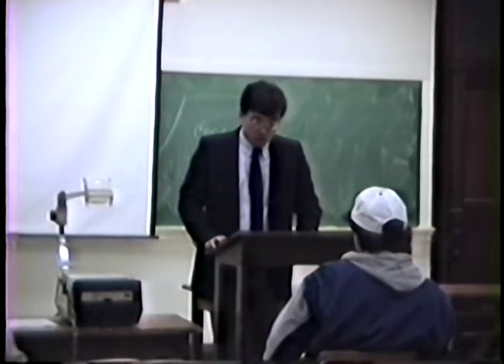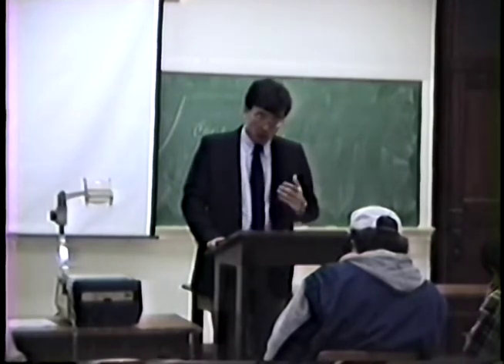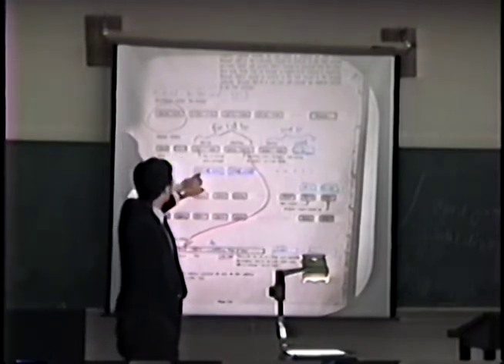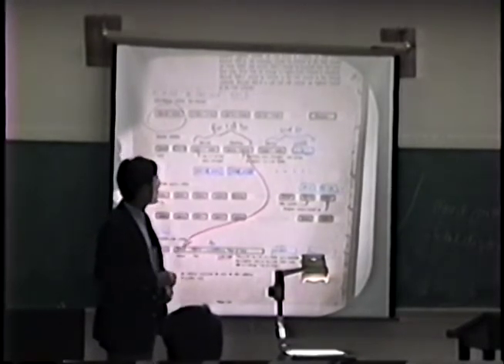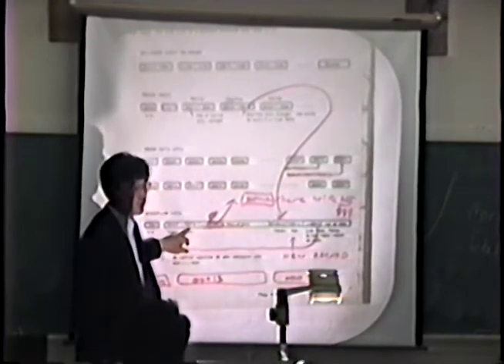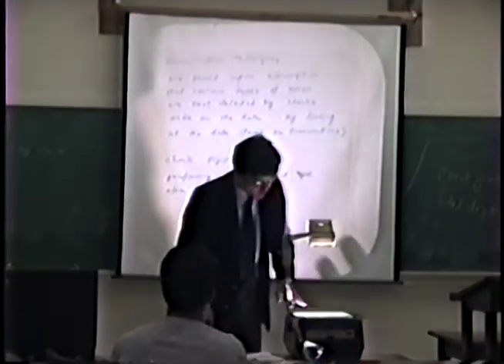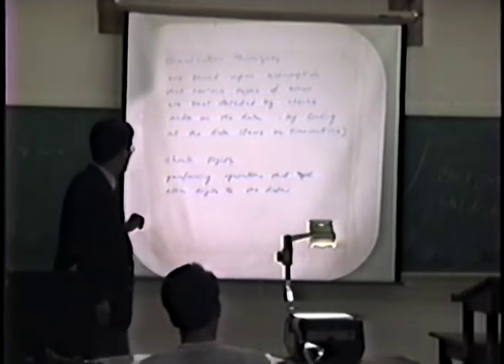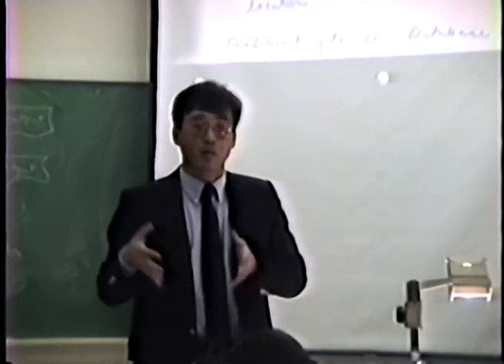MIS lecture at Oklahoma State Univ. Feb 28, 1989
MIS/DB lecture on Feb 28, 1989 for the students of Spears School of Business at Oklahoma State University.